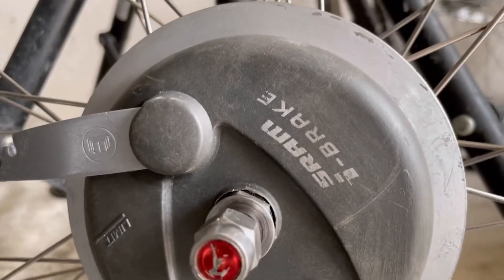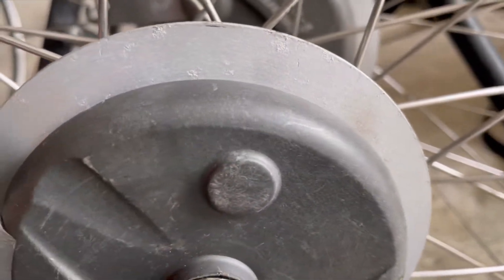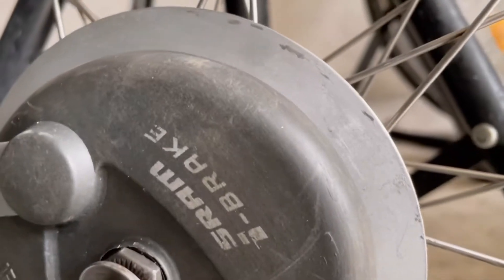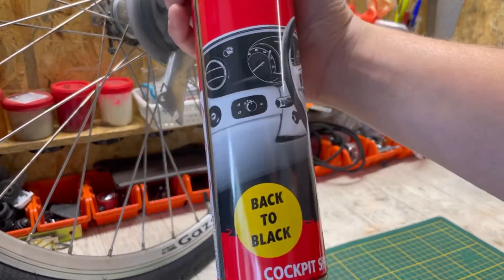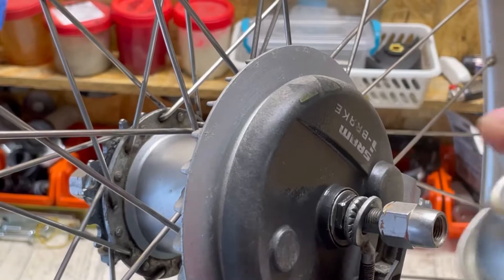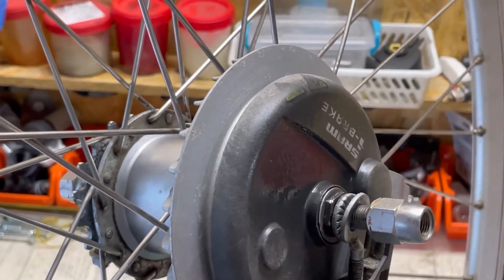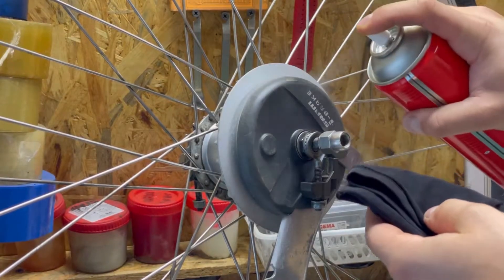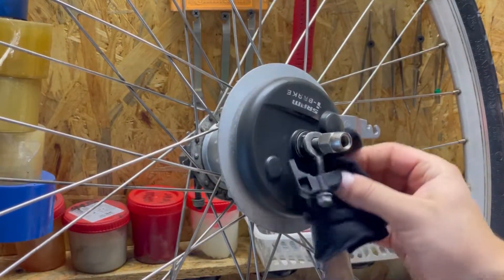How to refresh BIKE PLASTIC COVER PARTS ? Cheap and Quick plastic renew!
How to refresh BIKE PLASTIC COVER PARTS ? Cheap and Quick
Try this method and back shinny of parts is your bike ! 😁

I also invite you to INSTAGRAM to stay up to date.

(PASTE LINK IN YOUR SEARCH BAR)

Tools used to make:
IPHONE 12 Pro: Videos / Photos
INSHOT APP: video / photo / thumbnail editing